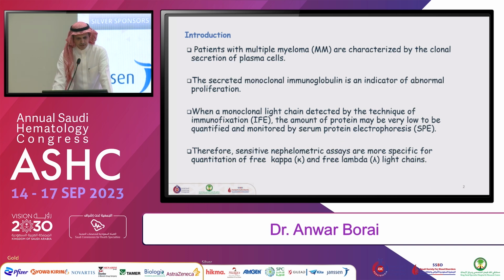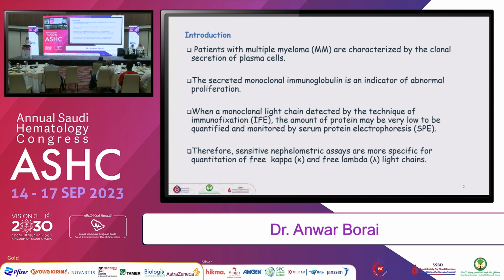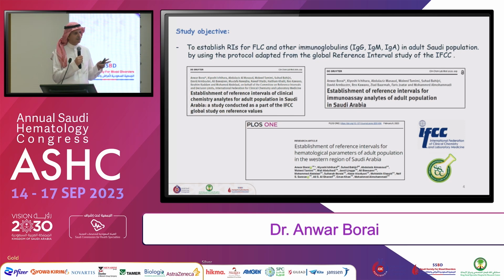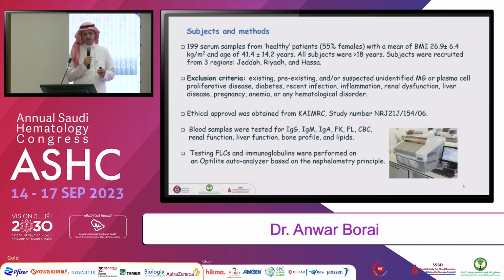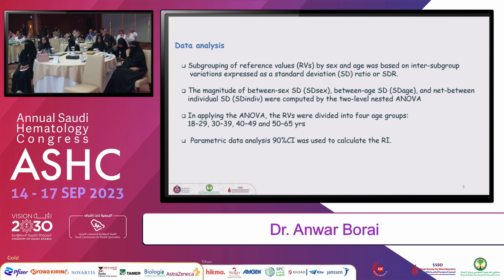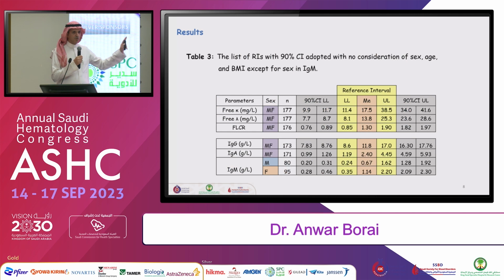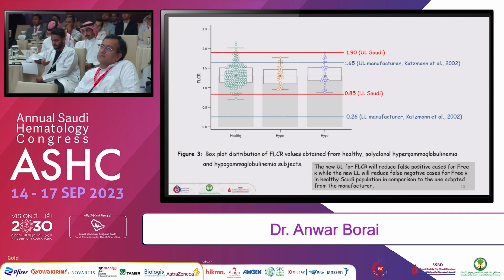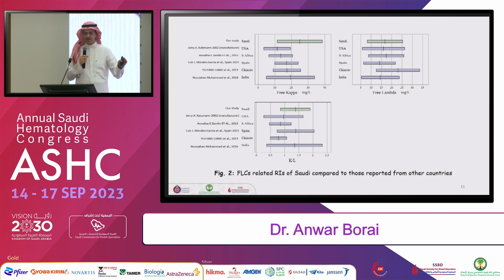Dr Anwar Borai